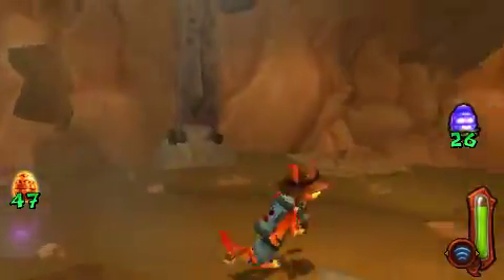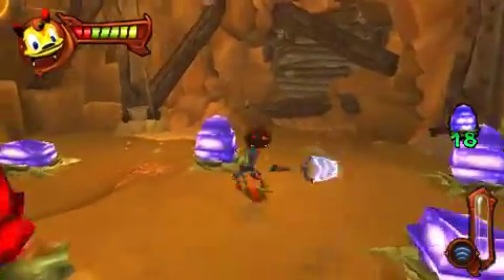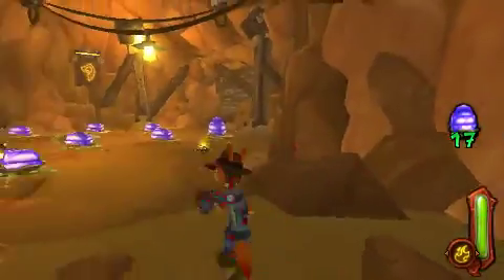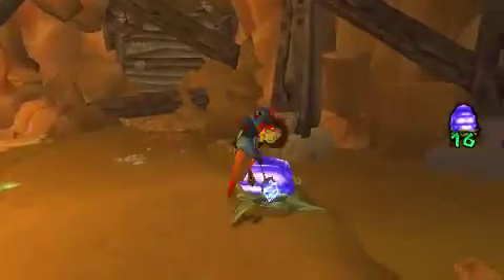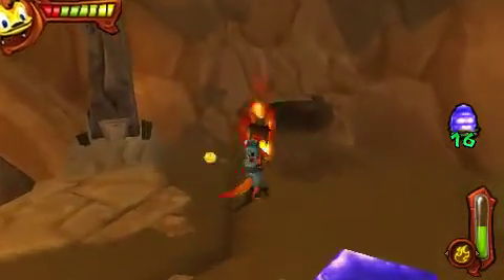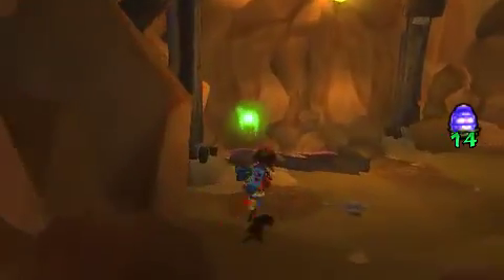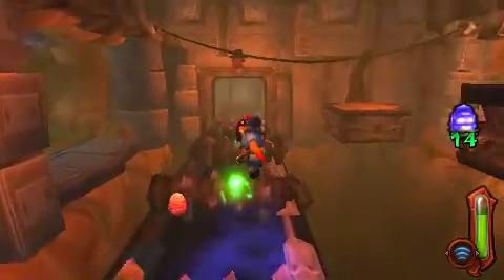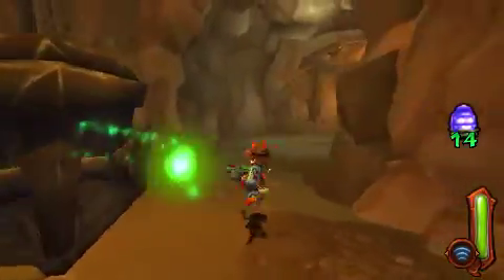Let's Play Daxter part 24: We are explorers reading every sign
... Despite the fact this was recorded before the movie Moana was even contemplated, most likely.

Hey, two parts in the same year. It must be a new record for me lately.

this entire LP will be a dual commentary with Matt, whose two online handles are: